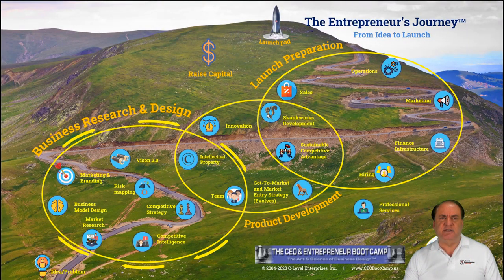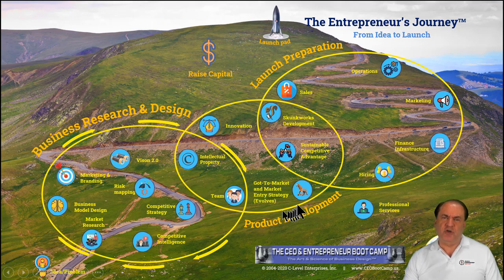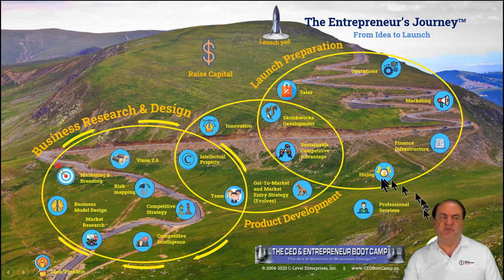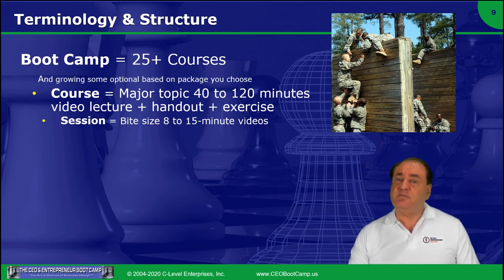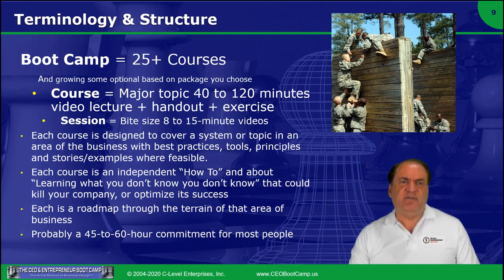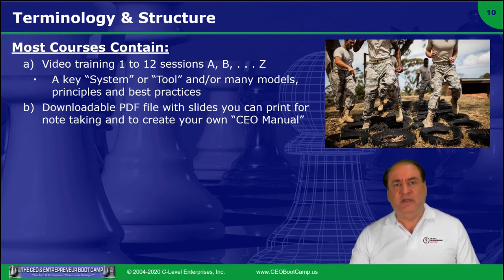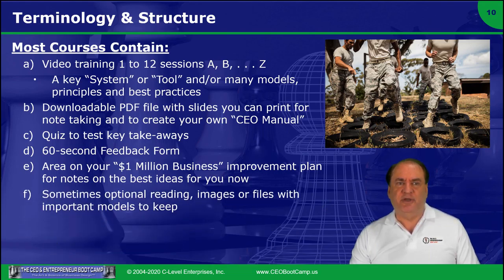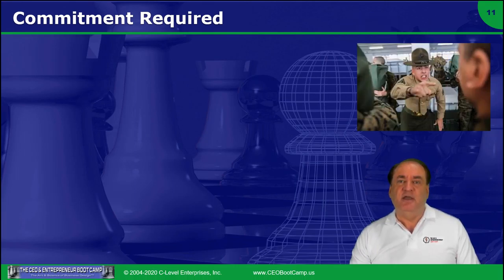How to Take this Course for Maximum Benefit - Science, Principles, Neuroplasticity & Best Practices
Session B - Entrepreneur's Journey Map, Course List, Terminology and Structure

This session shows you the high-level view of all the courses and tools you will learn via the Entrepeneur's Journey map metaphor.

Then it lists all the courses and tools and how each course is structured.

*Be advised some courses later in the curriculum are optional in various packages. However, all early students in the first cohort will have access to all courses from all packages when they are available. We expect a few will be coming online during December 2020 that are still in development. And a few more in January.

This is a free sample preview of one of 40+ courses in The CEO & Entrepreneur Boot Camp.
Also check out The Entrepreneur's Journey, a road map of the process and skills needed to design, build and launch a company or even any new product

The CEO & Entrepreneur Boot Camp is the only comprehensive set of courses created by a successful Serial Entrepreneur to greatly increase the chances of success of launching any new venture or product. About 85% of new companies fail because they lack the skills, experience and process to design, build and launch a company with sustainable competitive advantage that can compete well in any marketplace. We believe taking the CEO Boot Camp is better than getting an MBA and it can be done in weeks instead of years.

Bob Norton, creator of The CEO & Entrepreneur Boot C amp, has been a CEO since 1989 and grown two startups to over $100 million in sales, and has helped hundreds of other Entrepreneurs and CEOs launch or scale their companies. He has been a CEO Coach and Adviser since 2002 and is a thought leader in Management Science, Innovation, Entrepreneurship and scaling business rapidly. He is also the creator of AirTight Management, the world's first modular Management Operating System (MOS) that installs all the infrastructure needed to scale a company to 50, 500 or even 10,000 employees.